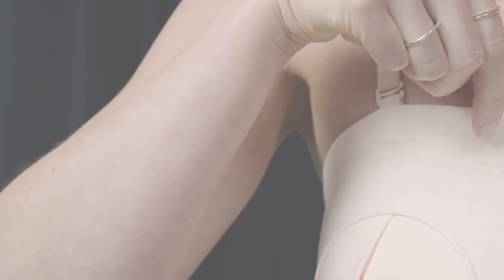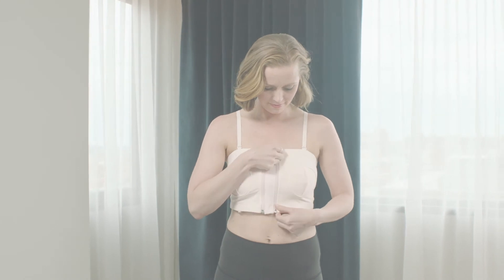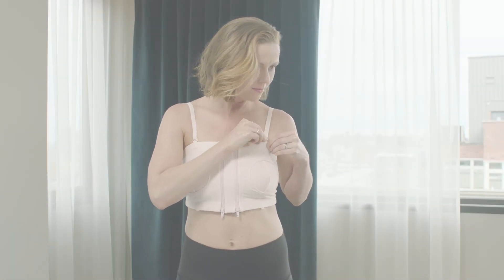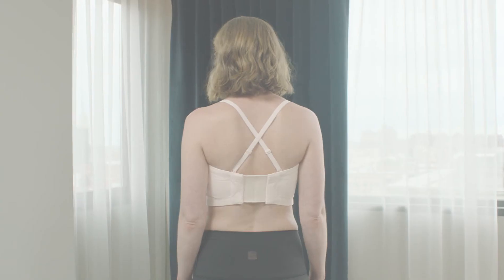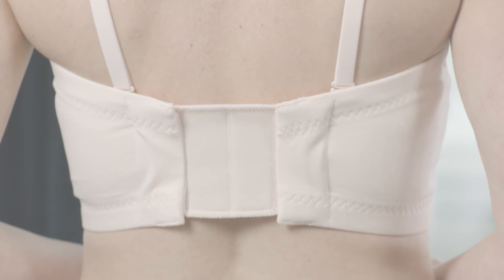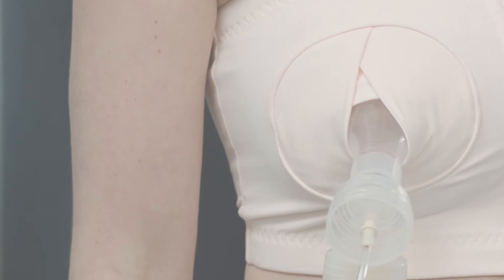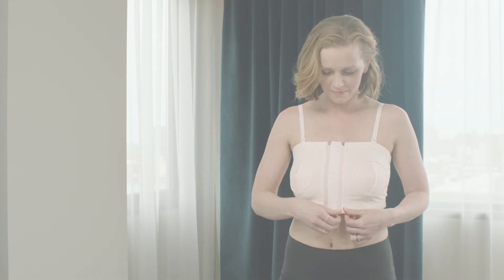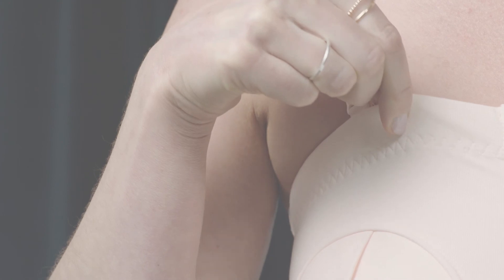Simple Wishes Signature Features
Visit SimpleWishes.com for more information.